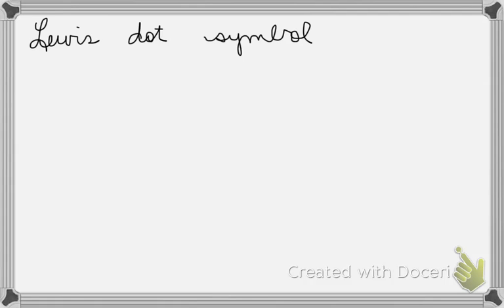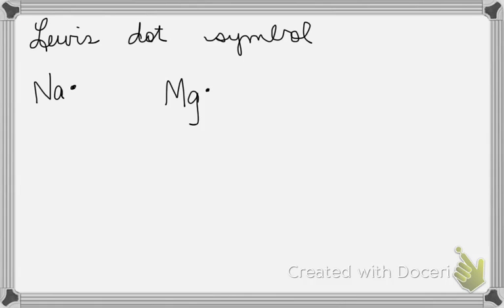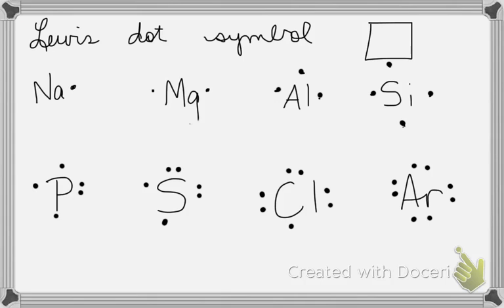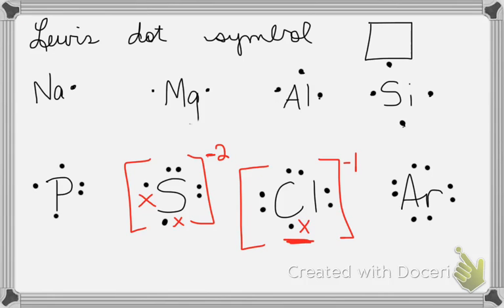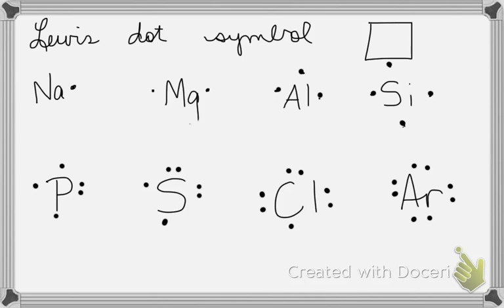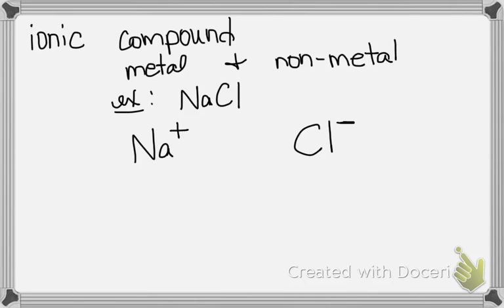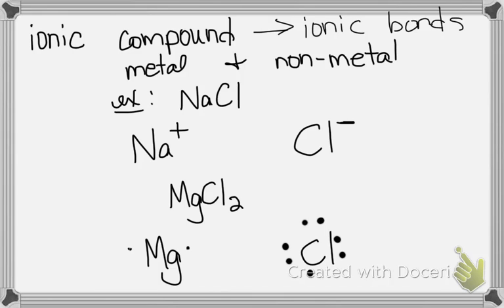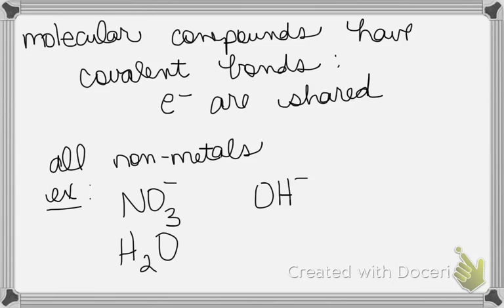Lewis dot symbols